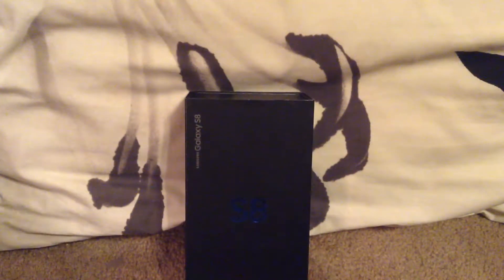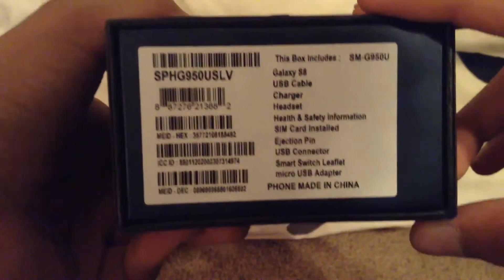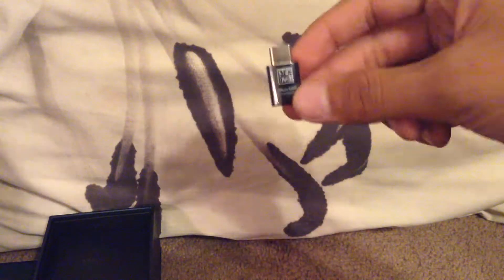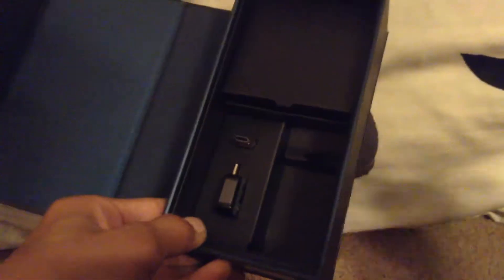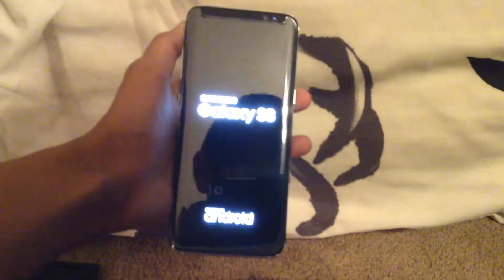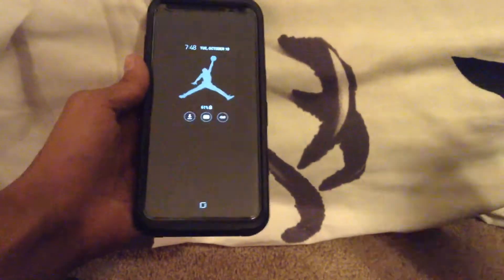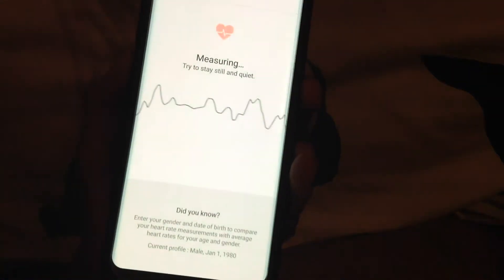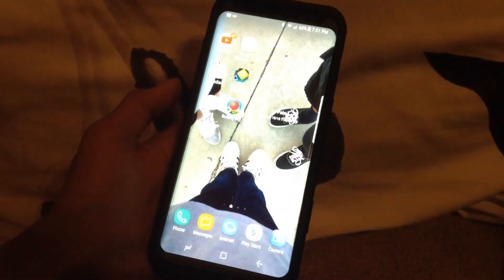Samsung Galaxy S8 (unboxing & review)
I will be doing more unboxings in the FUTURE THANK YOU GUYS FOR WATCHING MY FIRST UNBOXING AND REVIEW VIDEO  ESPECIALLY ON A PHONE